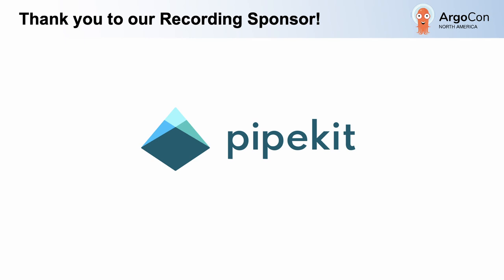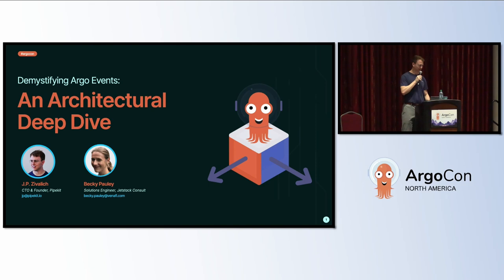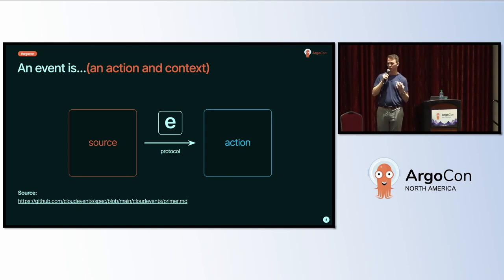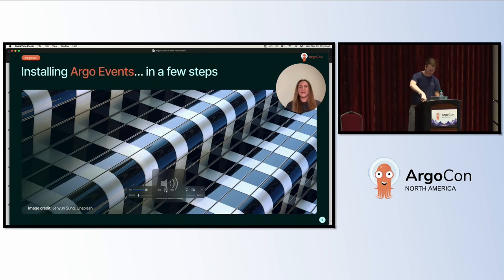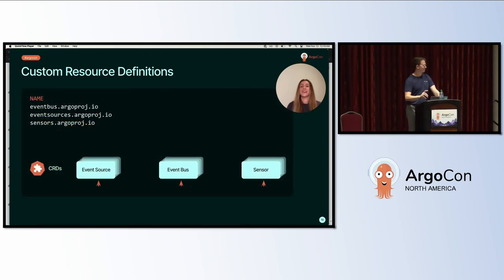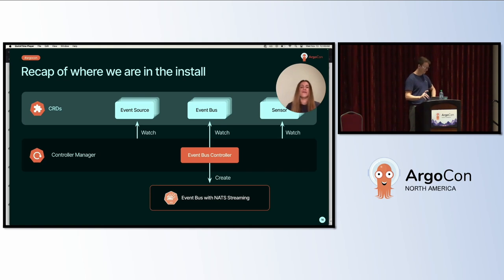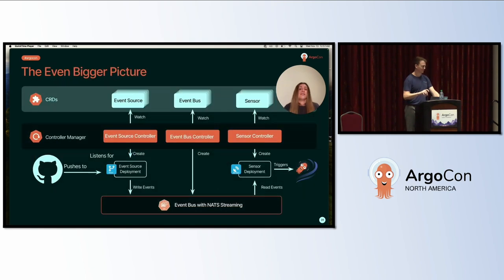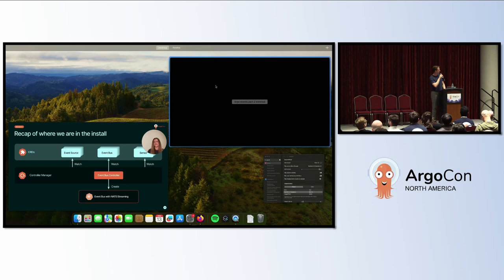Demystifying Argo Events: An Architectural Deep Dive - JP Zivalich & Becky Pauley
Demystifying Argo Events: An Architectural Deep Dive - JP Zivalich, Pipekit Inc. & Becky Pauley, Venafi Jetstack Consult

Are you new to Argo Events and trying to get your head around how everything works? Join us for an in-depth exploration of the Argo Events architecture, designed to transform you from a novice to a seasoned Argo Events maestro. In this session, we'll embark on a journey through the workings of Argo Events, unraveling the mysteries of the event bus, event source and sensors.

We'll delve into their roles and responsibilities, and understand how they go about wrangling events within your Kubernetes cluster. This is the talk that we wished we had heard when we started on our Argo Events journey. Whether you're a seasoned Kubernetes practitioner or a newcomer to the Argo Events realm, this session will provide you with invaluable insights that will elevate your understanding and mastery of this powerful eventing engine.